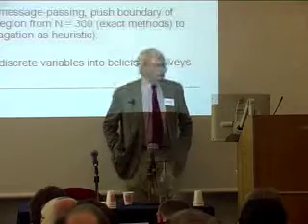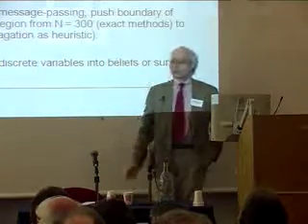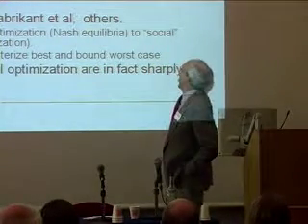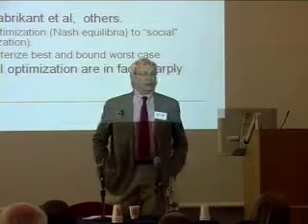CS6 - Scott Kirkpatrick - 'From the scale-free Web to Avogadro-scale Engineering'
Recorded on the 25th March 2004.

PART II - Prospects for Complexity Science in Helping Solve Business and Technology Problems
Moderator: Prof. Eve Mitleton-Kelly, LSE
Prof. Scott Kirkpatrick, Professor in the School of Engineering and Computer Science, Hebrew University and Exystence Network of Excellence
'From the scale-free Web to Avogadro-scale Engineering'